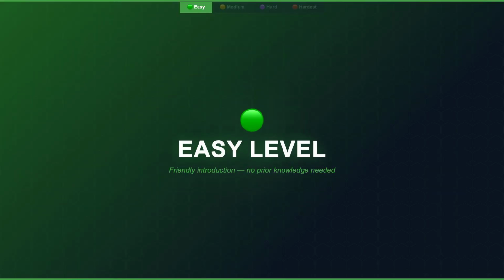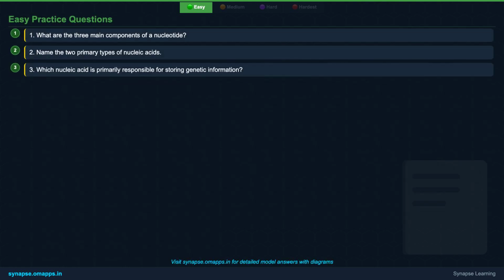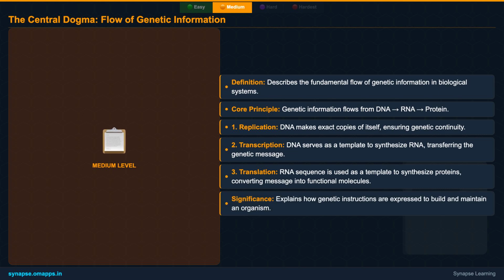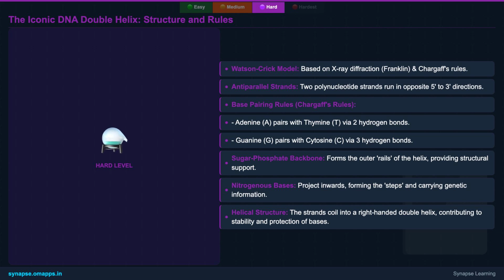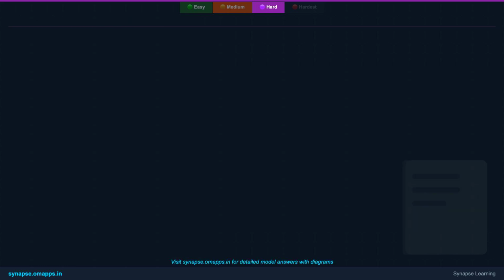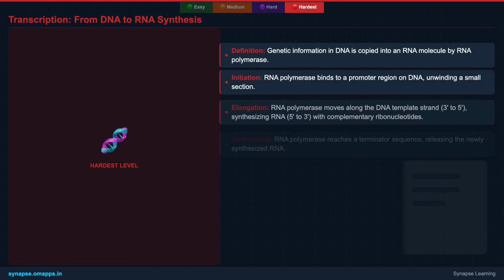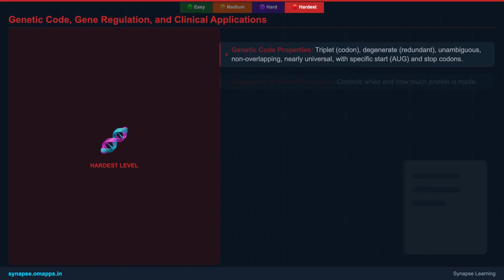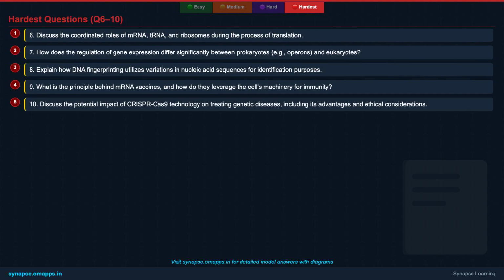Nucleic Acids | NEET Class 11 Biology | Synapse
📚 Nucleic Acids
NEET | Class 11 | Biology
Chapter: Biomolecules

  • DNA: Stores Genetic Info
  • RNA: Expresses Genetic Info
  • Nucleotides: Building Blocks

• All subjects: Biology, Chemistry, Physics, Maths
• All boards: CBSE, ICSE, JEE Main, JEE Advanced, NEET
• All classes: 9, 10, 11, 12

📌 CHAPTERS IN THIS VIDEO:
00:00 Introduction & Overview
0:33  🟢 Easy Level
2:28  🟠 Medium Level
5:13  🟣 Hard Level
8:28  🔴 Hardest Level
13:37  🎓 Subscribe & Explore